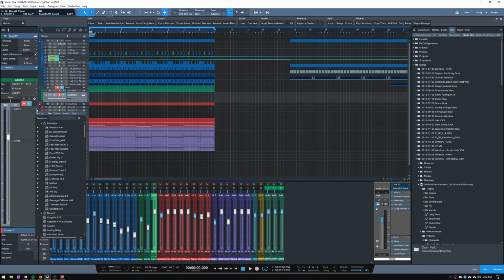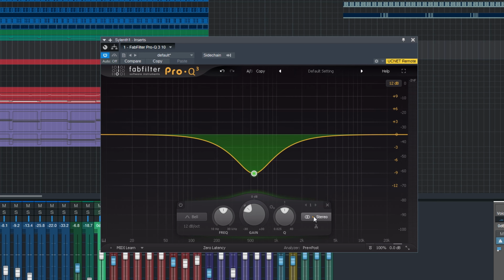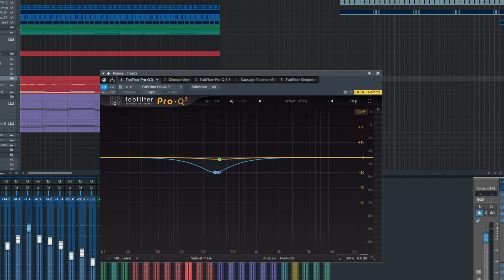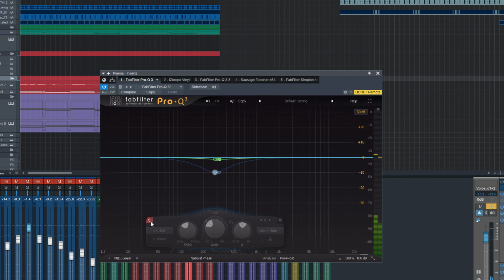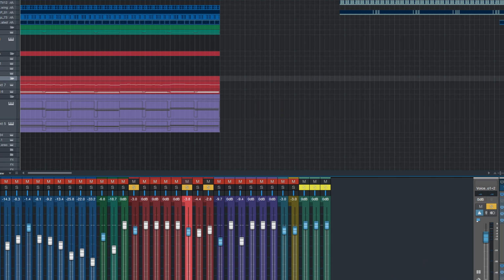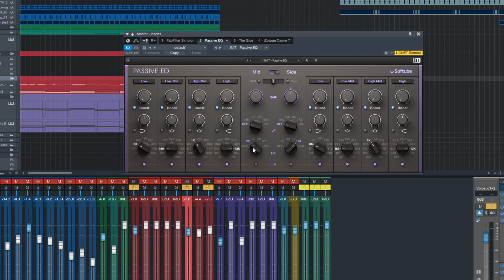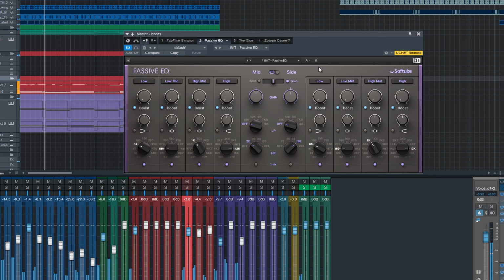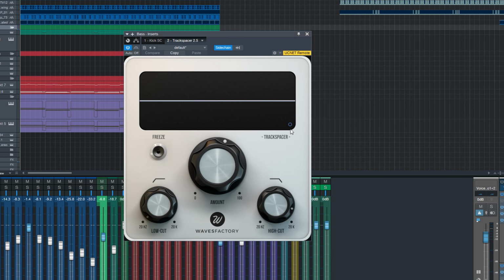Mid / Side EXPLAINED using Ice Cream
I hope this roundabout analogy helped clear up any questions you have about Mid/Side EQ. It's a super useful tool to use once you get the hang of it. Try it out and see what happens! As always, leave any comments, questions, or requests below :)